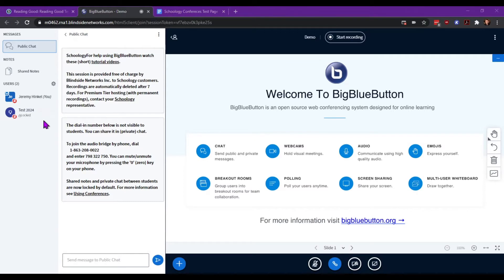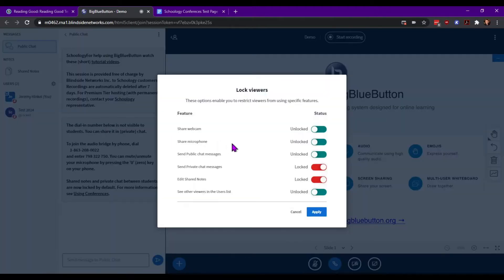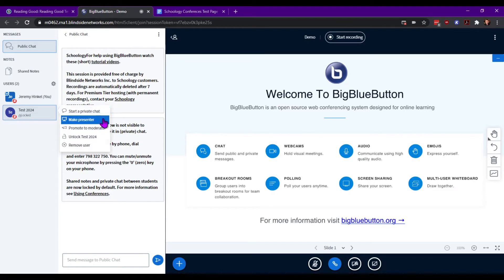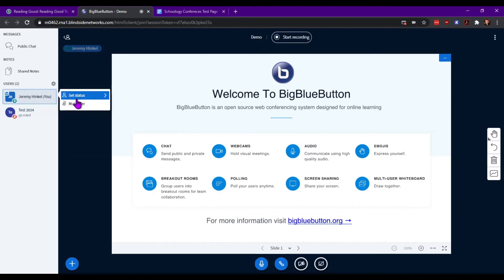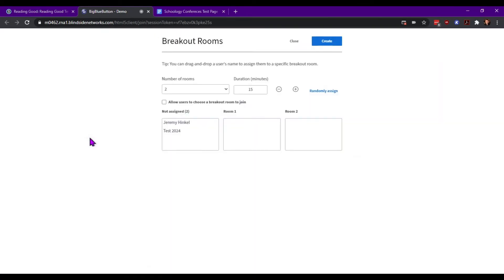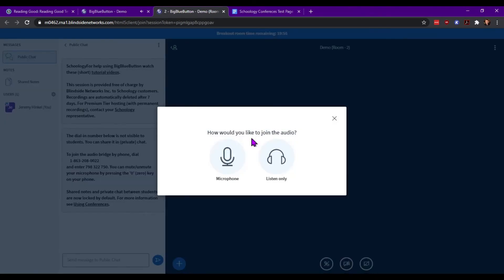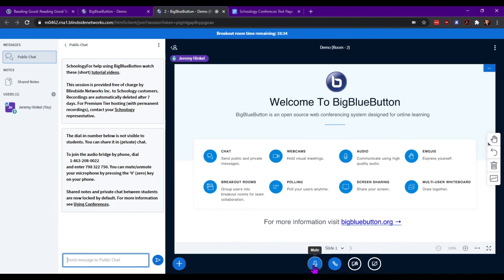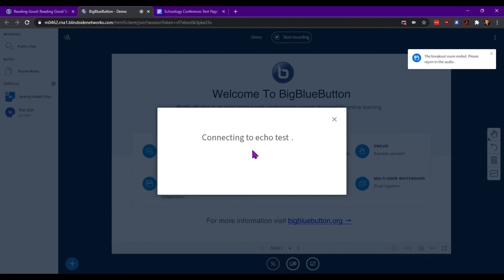Schoology Conferences Controlling Participants and Breakout Rooms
Learn how to control participants, remove offensive user icons and create breakout rooms for your participants.